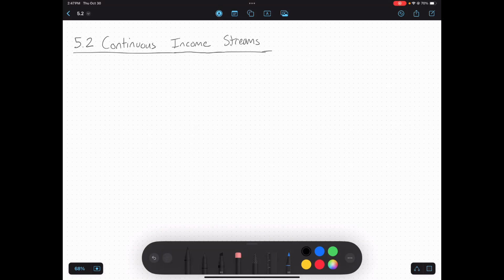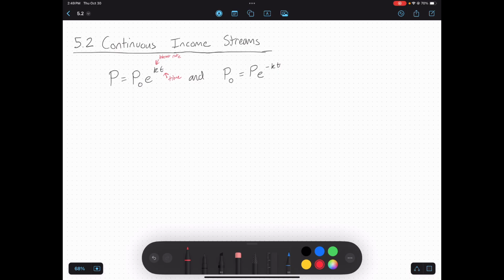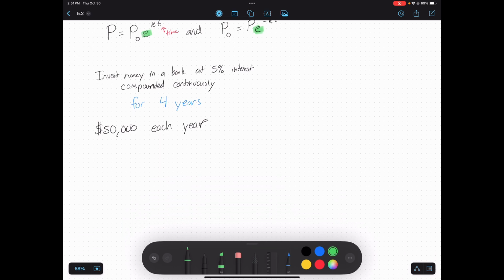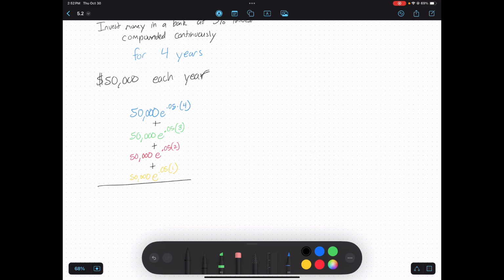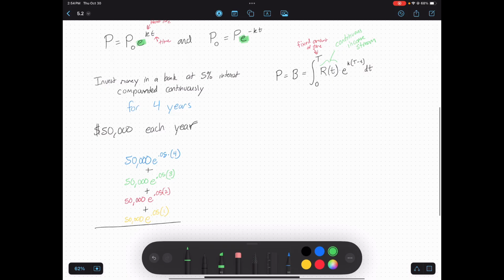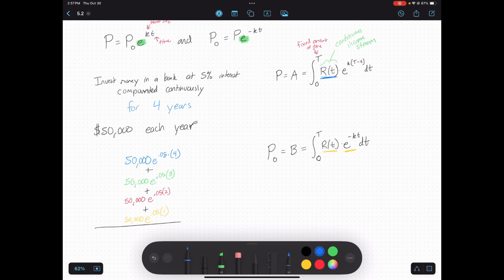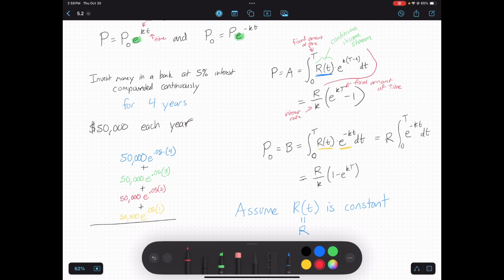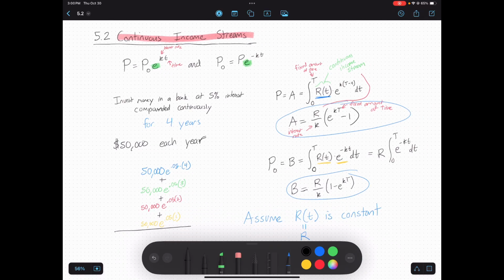5.2 Continuous Income Stream Concept Video